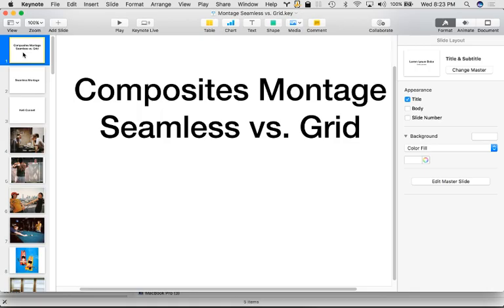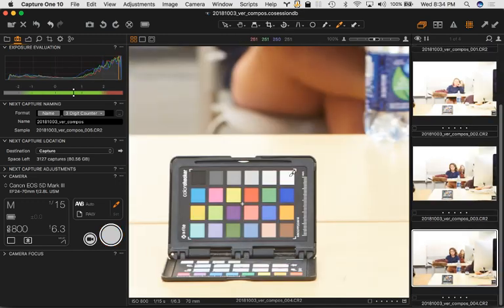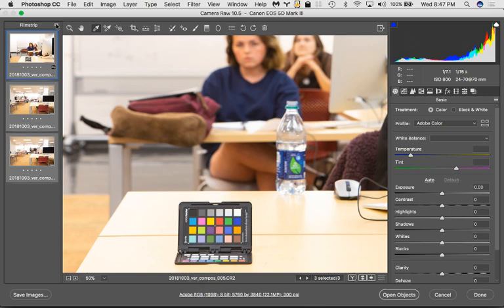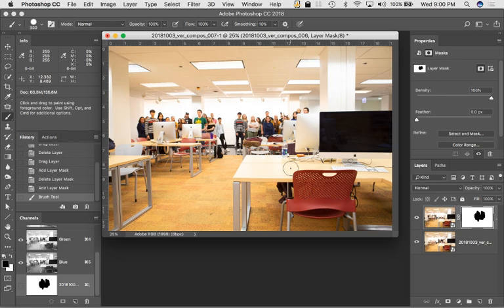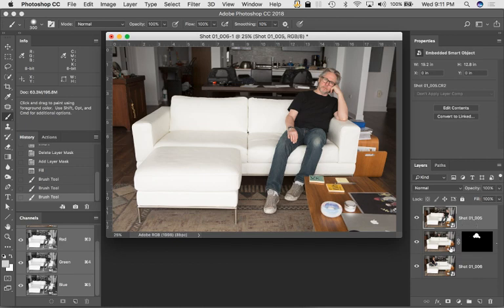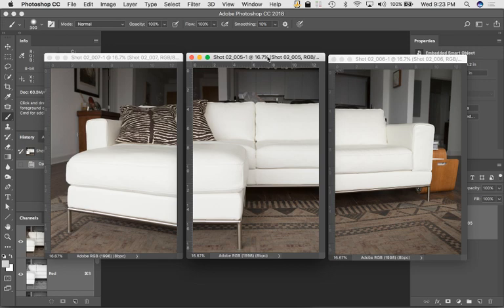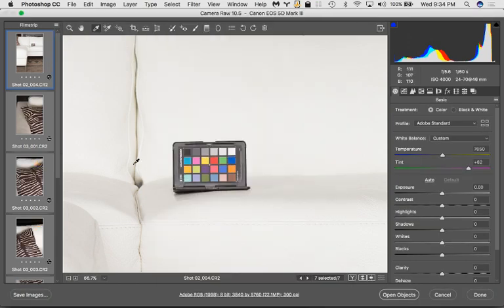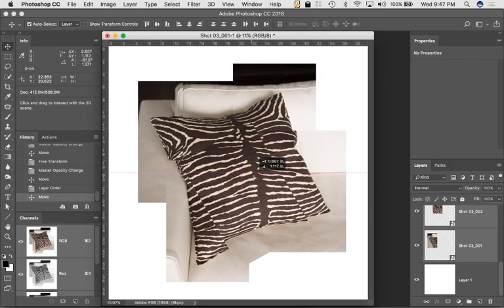Photo Practice III Session 5 Part 2